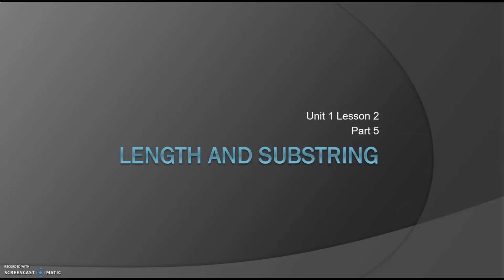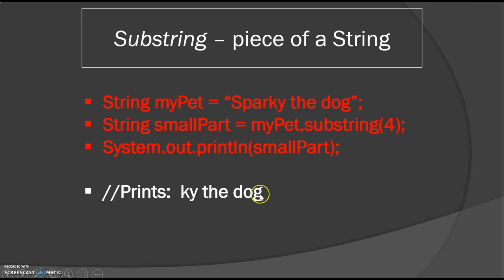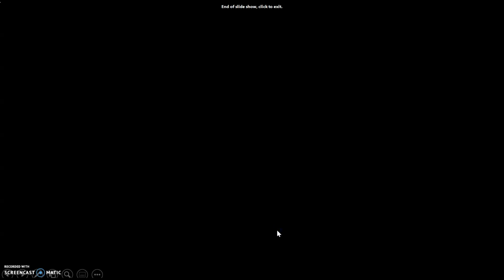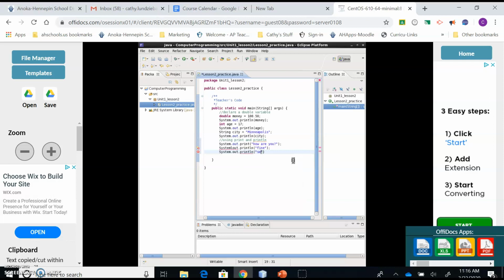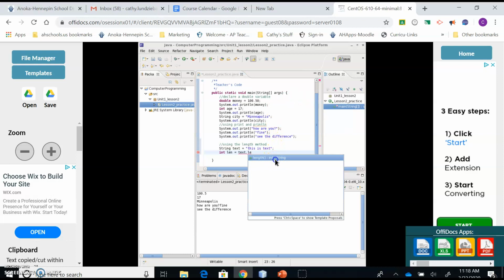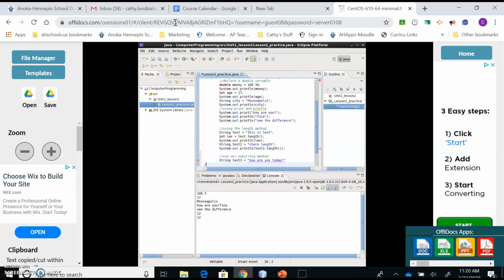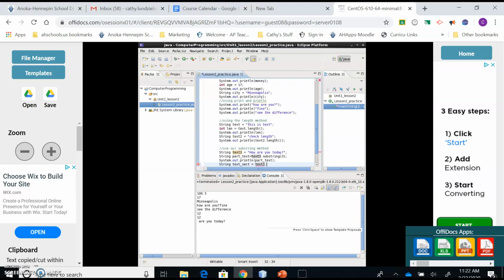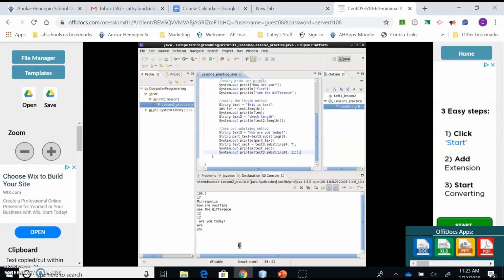Length and substring